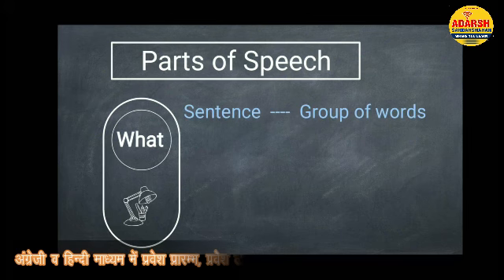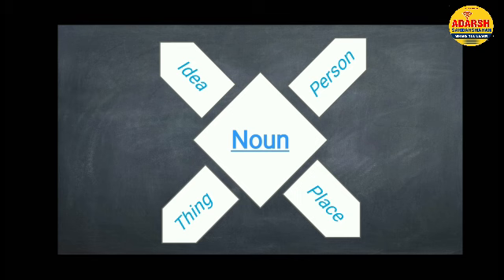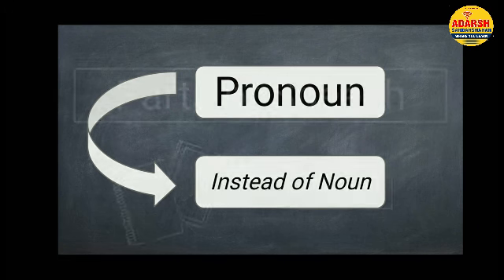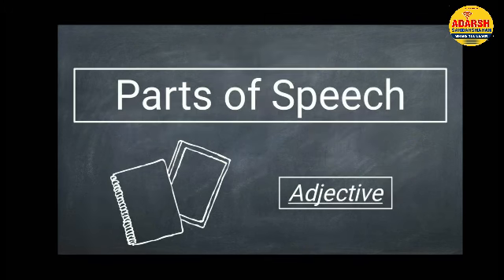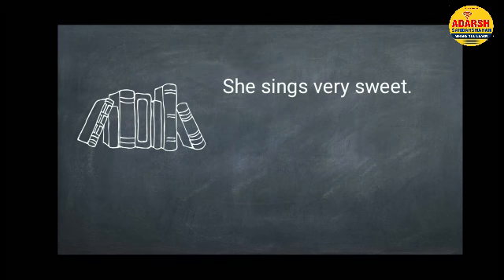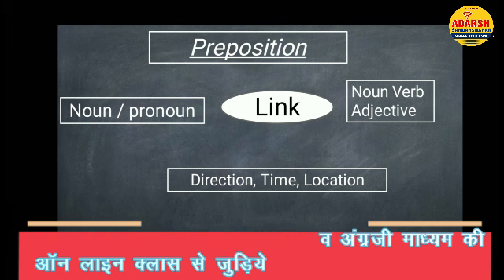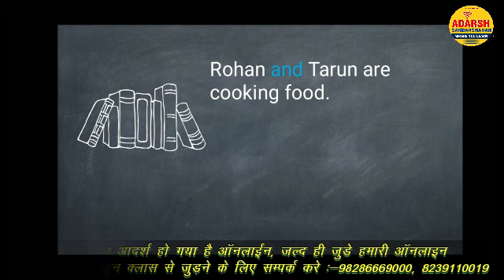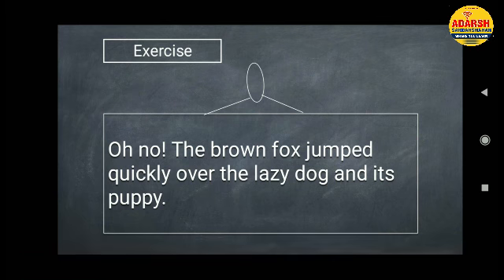parts of speech part first || Class 6, 7, 8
आदर्श की सभी ऑनलाइन क्लासेज चल रही है ,सरदारशहर की नम्बर 1 स्कूल आदर्श में छोटी क्लासेज से ही शानदार पढ़ाई करवाई जाती है ,तभी हर साल रिजल्ट्स में आदर्श राजस्थान के टॉप विद्यालय में आता है । आप भी देर न करें ,अपने बच्चों को आदर्श में आज ही प्रवेश दिलाएँ ।